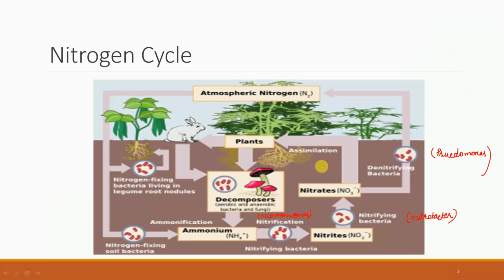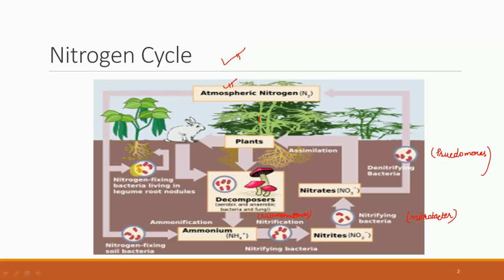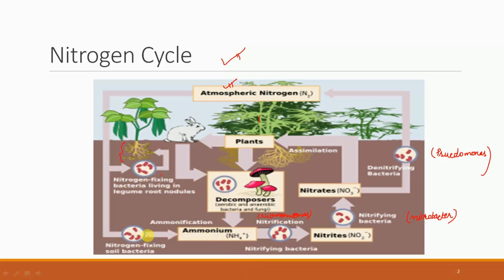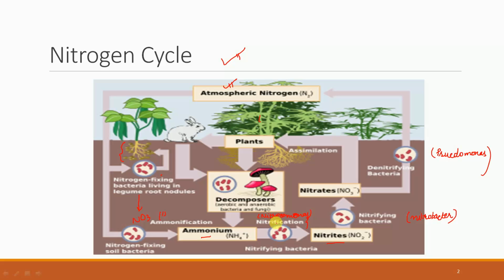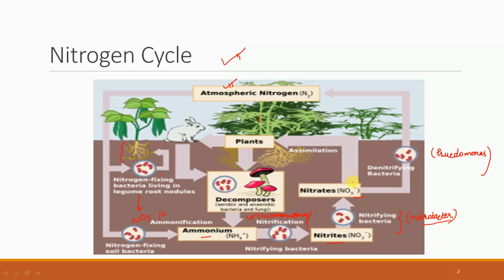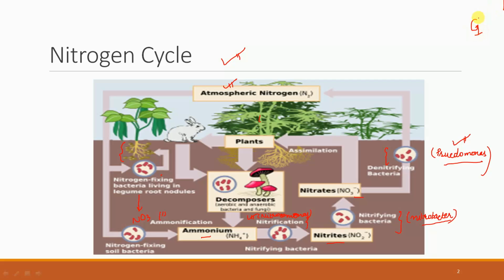Nitrogen Cycle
TopperIAS
3rd Floor, Mahendra Towers, Near Vijaynagar Metro station
Bengaluru-40